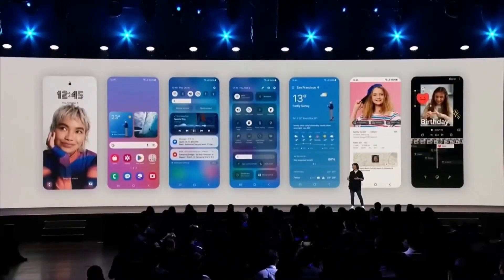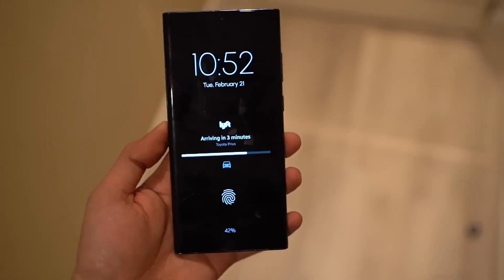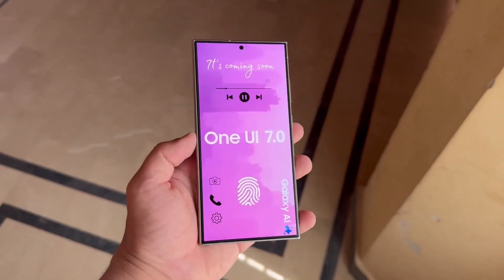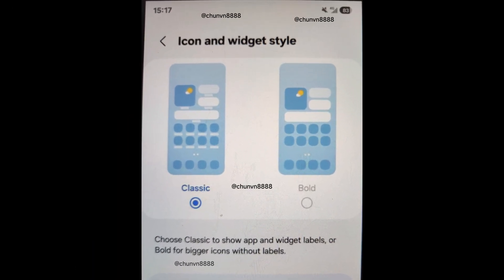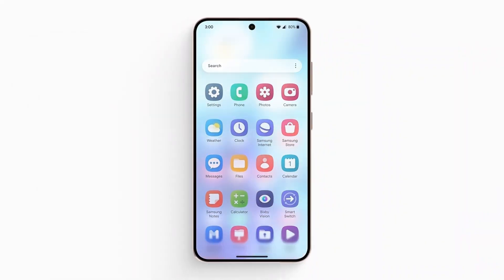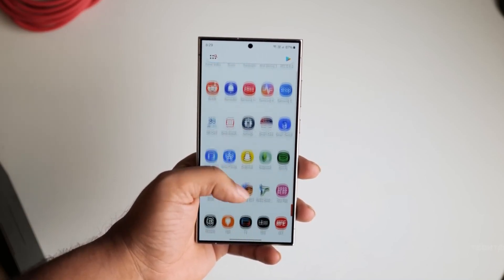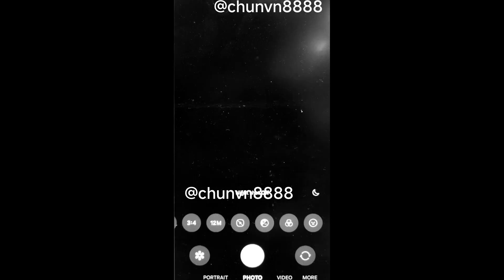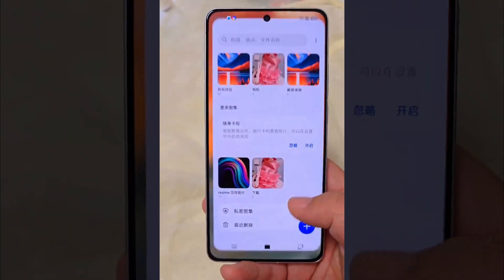Samsung One UI 7.0 Android 15 - OFFICIAL FIRST REAL LOOK!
Finally, Here we have the Official First Real Look at the Samsung One UI 7.0 based on Android 15.